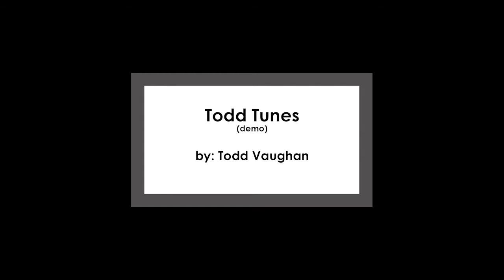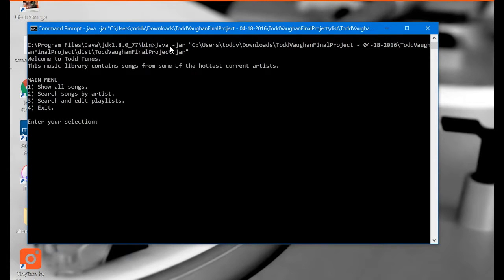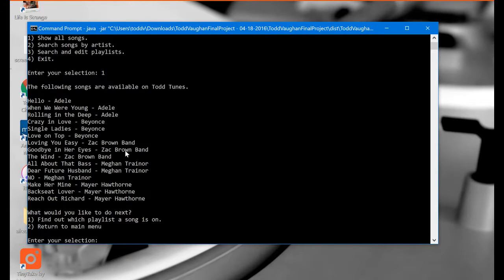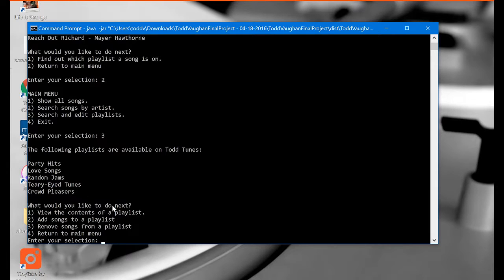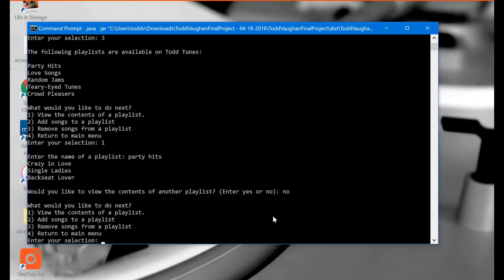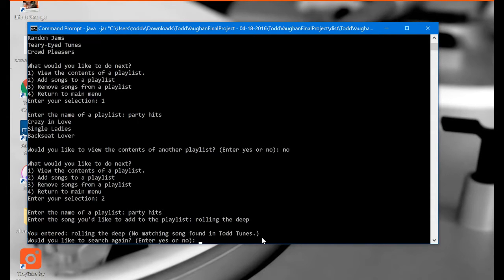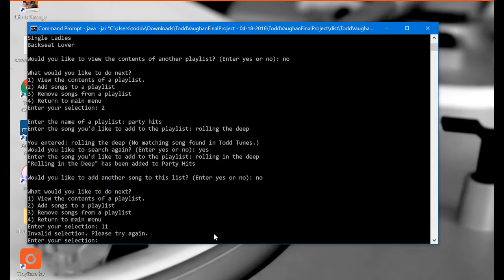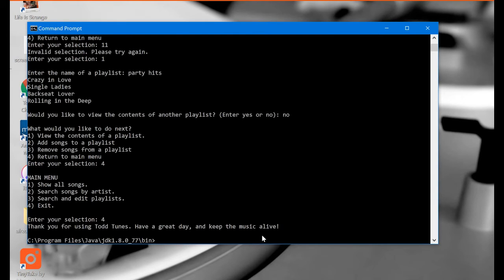Java-based Music Library (Demo )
This is a demo for a music library program I created. The program is written in Java and was constructed using NetBeans. It allows the user to search through a library of songs and artists, and also allows the user to create and edit playlists.